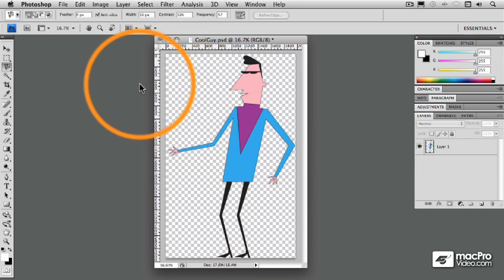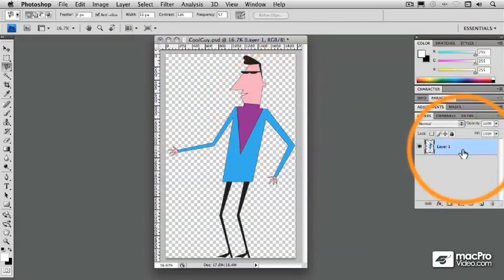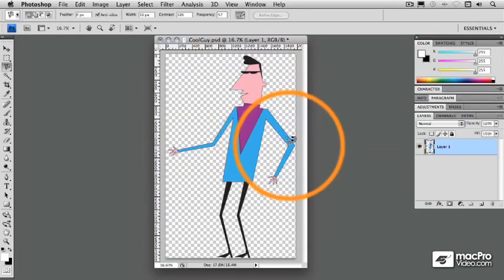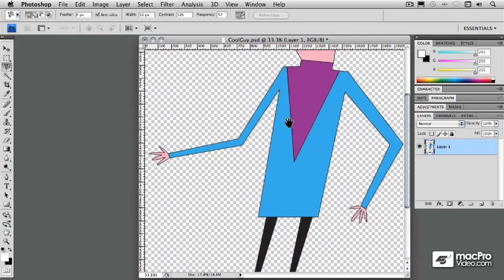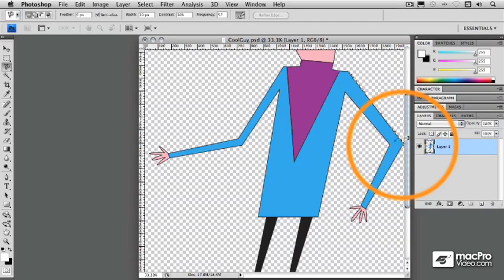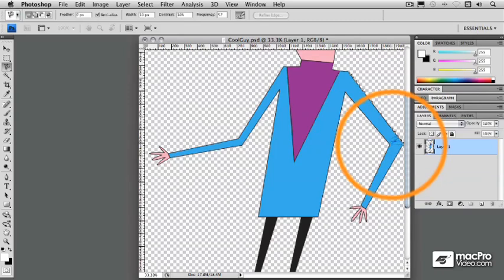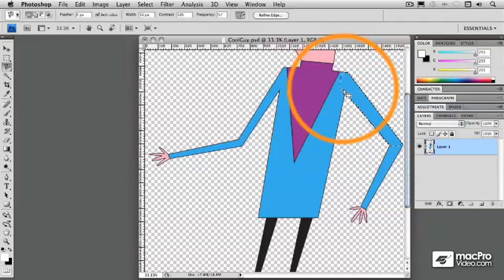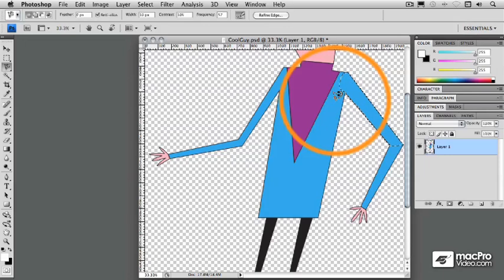After Effects CS5 302: Cartoon Animation Basics - 17 Tracing the First Limb with the Magnetic Lasso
After Effects CS5 302: Cartoon Animation Basics by Richard Lainhart
Video 17 of 31 for After Effects CS5 302: Cartoon Animation Basics

 Character animation in After Effects can produce some very effective and entertaining results. In this tutorial you will learn all the basics of creating easy-to-produce characters syncing their mouth and body motions to voice and music tracks.

Richards first project is a Monty Python-style Mouth Animation. Richard animates his own mouth in sync to a voice-over track!  (This is a real mind bender since he is also narrating the tutorial!) He shows you all the steps required to create this popular effect including duplicating, splitting, masking layers, and even designing silly-looking teeth.Youll also learn how to spot the audio track with markers to synchronize the animation to the audio.

The next section is all about Replacement Animation with Time Remapping. Here youll learn how to easily swap out a series of heads with different mouth shapes  to create some very cool quick-cut lip-sync animation effects. Youll also learn how to generate automatic lip-sync with the Split effect using audio keyframes and scripting via Expressionsno JavaScript experience required.

In the last section, Richard shows you the basics of After Effects puppet animation  features where youll learn to how to create a character in Photoshop, create hinged joint points (or rigging) for the character in After Effects, and then animate that character in perfect sync to a soundtrack! Included in this project are tips on designing a character for rigging, techniques for cutting up the character into separate parts in Photoshop , how to create correct Parent-Child relationships for your characters parts in After Effects, and finally, how to make your character dance to the music.

If you want to learn how to animate characters, this After Effects tutorial Cartoon Animation Basics by Richard Lainhart is the perfect collection of videos to get you headed on your way!